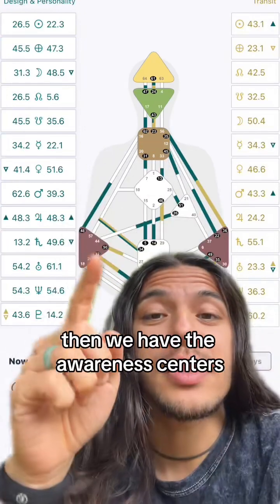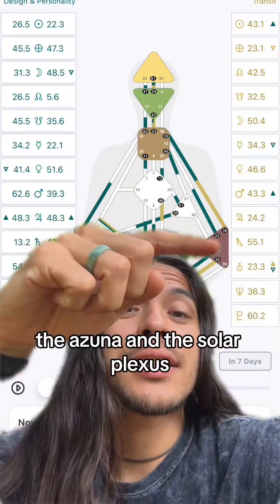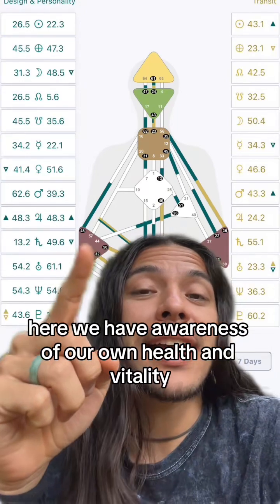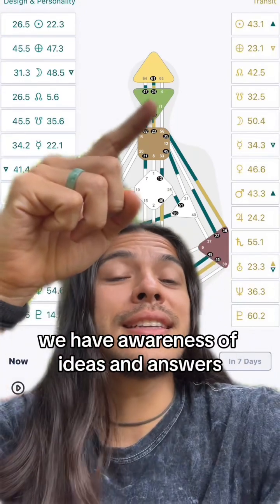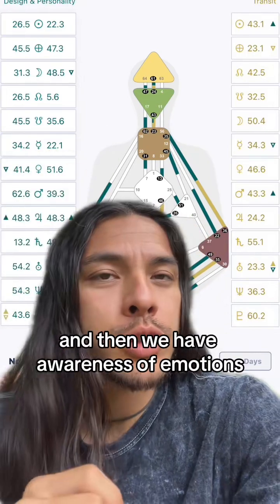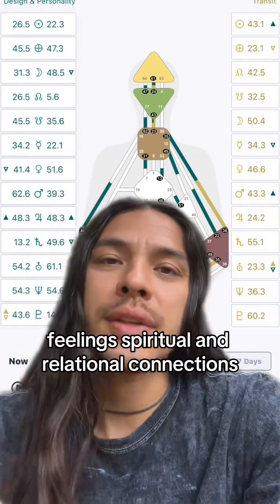Whats your favorite center???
Whats your favorite center??? humandesign spirituality awareness healing reiki reikimarco humandesigncoach Your mind's tired. What if you could live from your body instead?

The Archive is where Human Design stops being theory you read and becomes something you actually feel. Daily drills that settle your nervous system, get you out of your head, and put your design into your body. No prior Human Design knowledge needed.